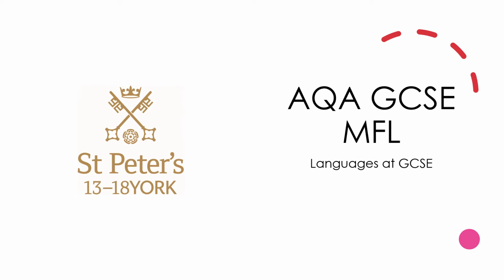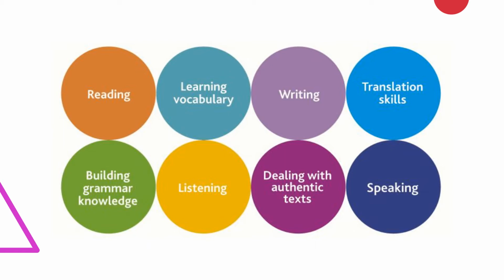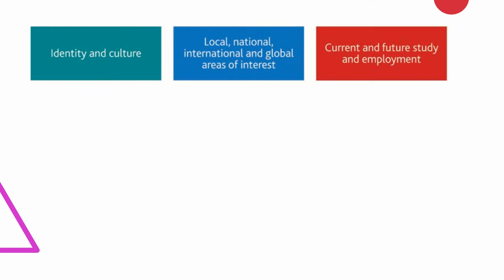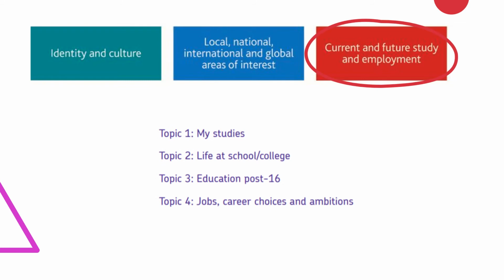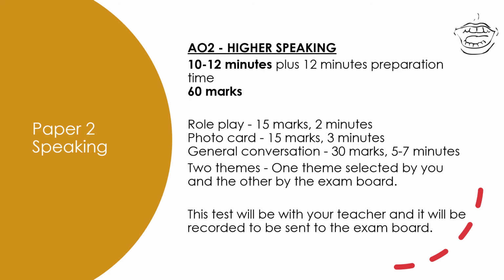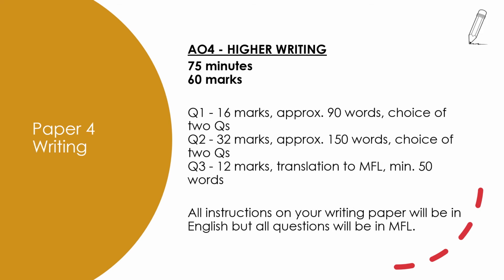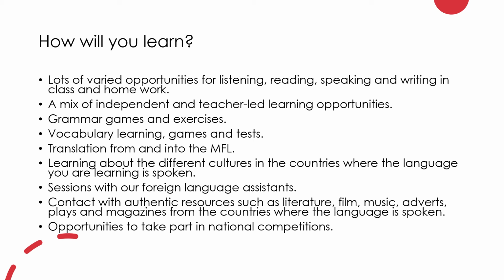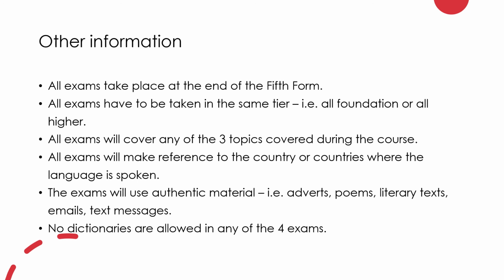GCSE Modern Foreign Languages AQA